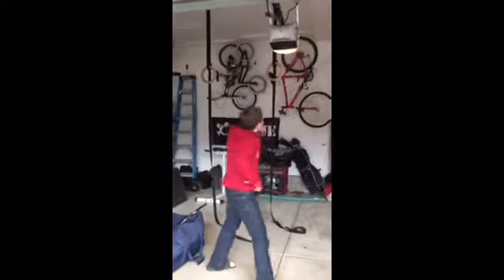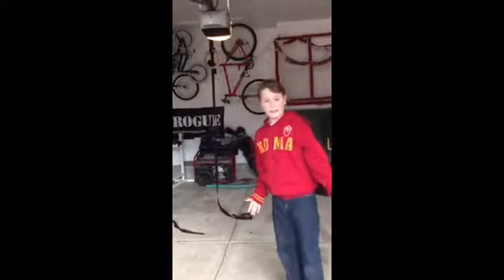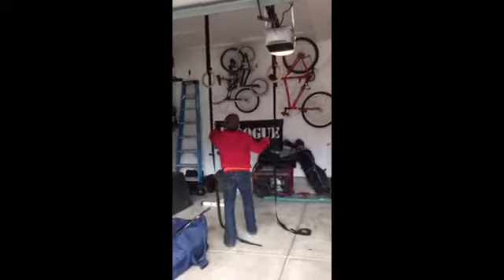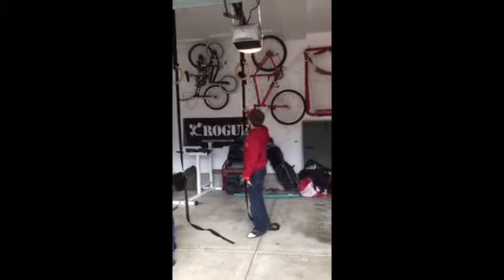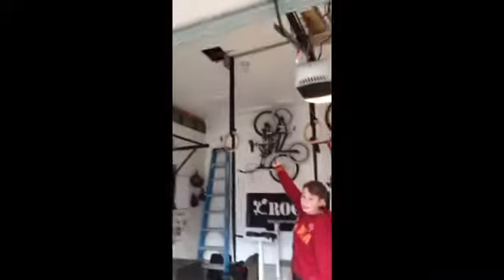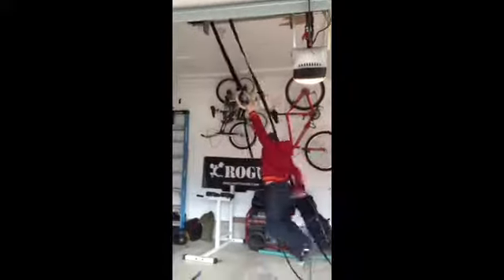The Momentum Slide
via YouTube Capture Hey guys if you haven't seen are American Ninja Warrior video go check it out